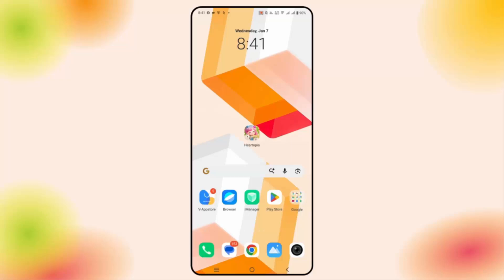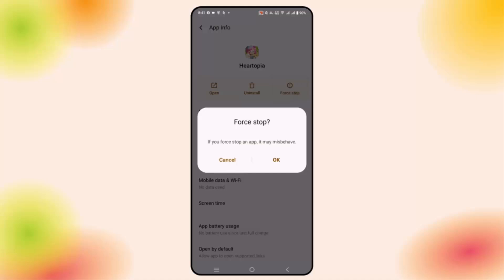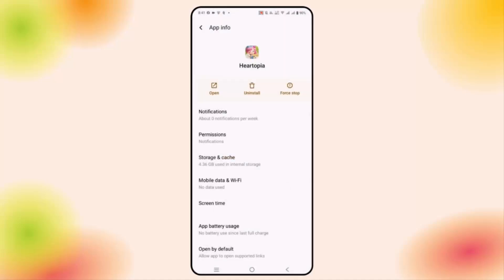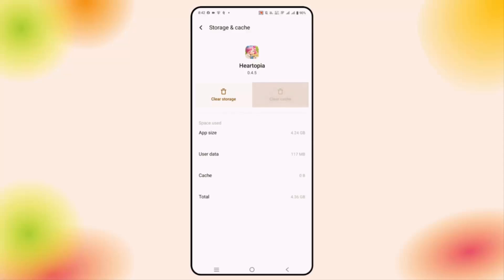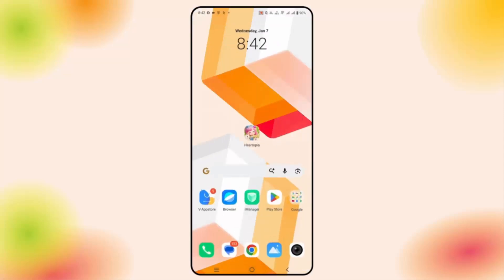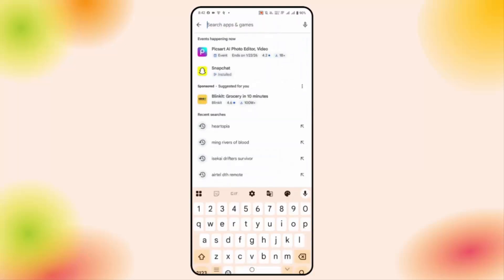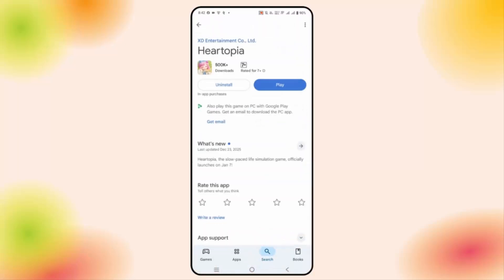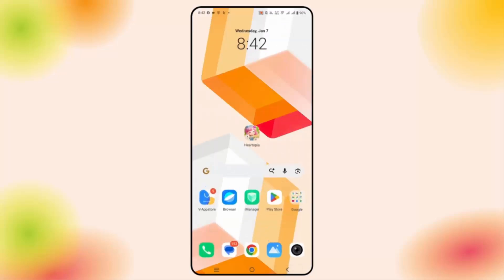How To Fix Heartopia Not Launching, Crashing, Not Working, Keep Stopping, Lagging on Android Phone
In this video tutorial, you will learn How To Fix Heartopia Not Launching, Crashing, Not Working, Keep Stopping, Lagging on Android Phone.
fix Heartopia not launching on android,
fix Heartopia not working on Android phone,
fix Heartopia crashing on android devices,
fix Heartopia keep stopping on mobile phone,
fix Heartopia lagging/freezing on Android,

🌐Social Media-